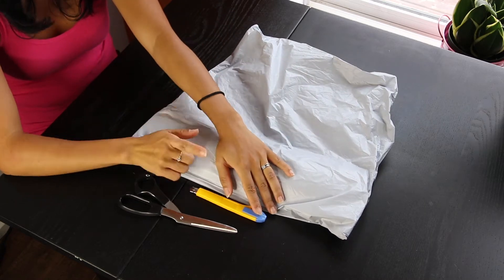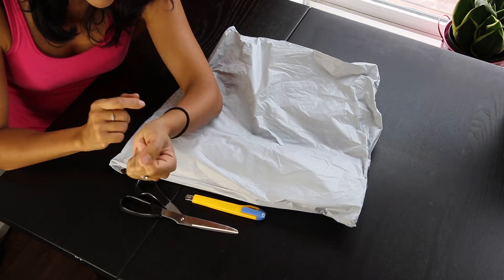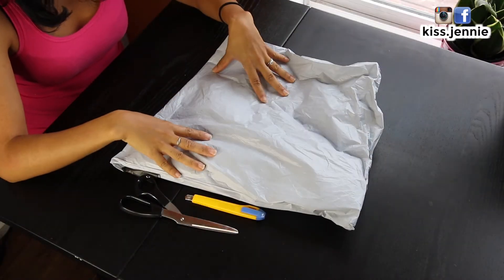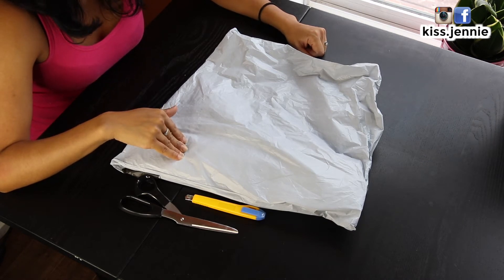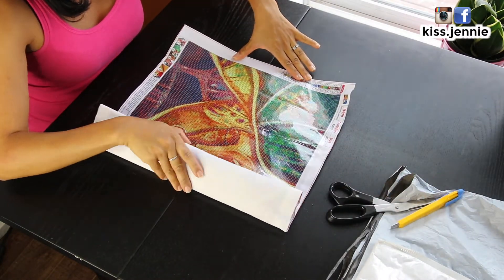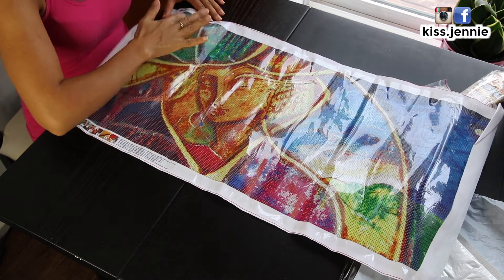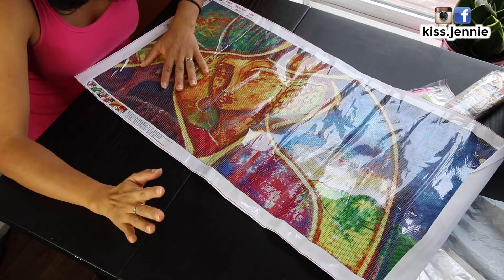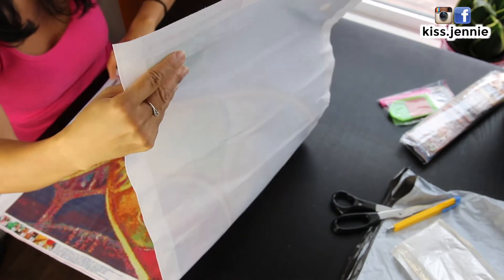Up To DIY Diamond Painting Unboxing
Thank you to Up To DIY for this awesome diamond painting!

Jennie :)